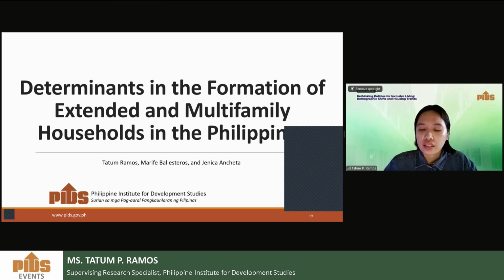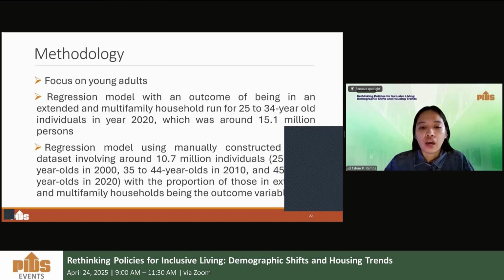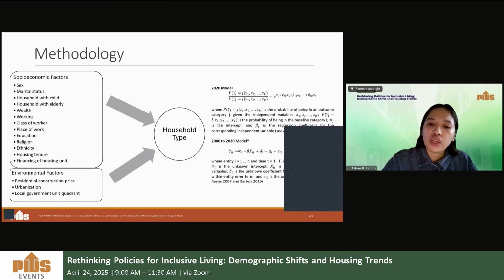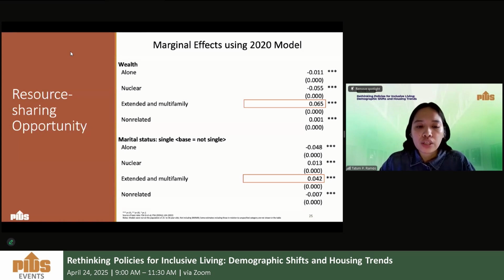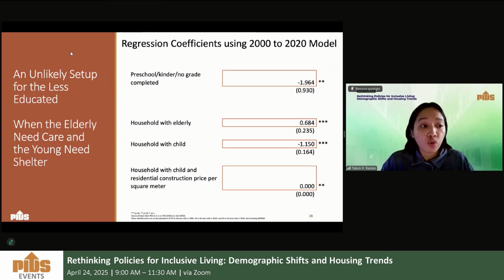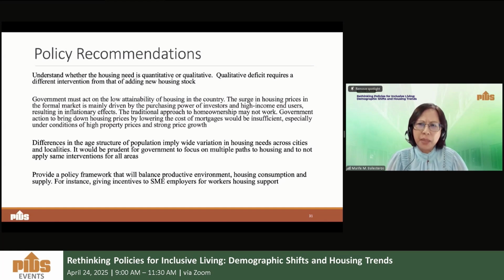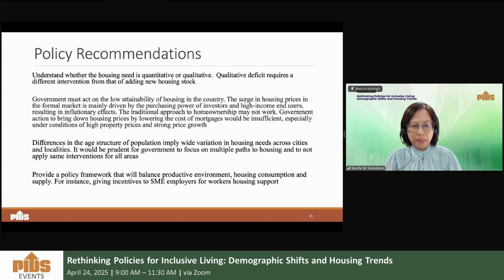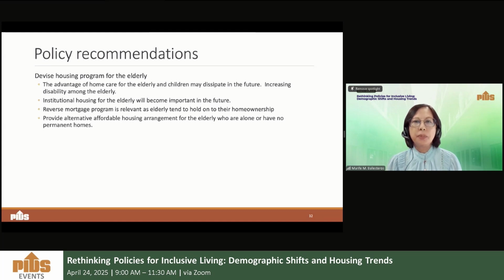Determinants in the Formation of Extended and Multifamily Households in the Philippines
The study, titled “Determinants in the Formation of Extended and Multifamily Households in the Philippines,” by PIDS Vice President Marife Ballesteros, Research Specialist Jenica  Ancheta, and Supervising Research Specialist Tatum Ramos, examines the factors contributing to the rise of extended and multifamily households. While cultural traditions play a role, the study finds that limited housing options and homeownership challenges also drive this trend. These findings highlight the need for a more responsive housing policy that addresses affordability and accessibility.